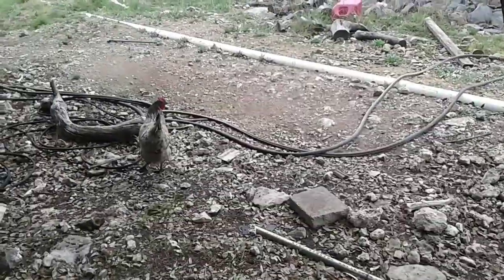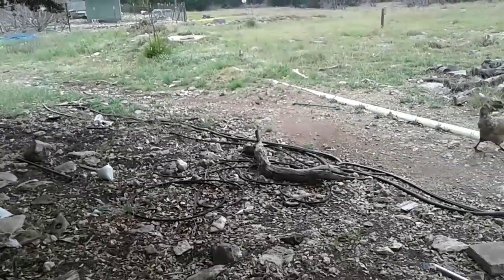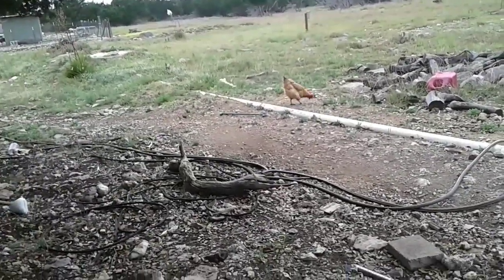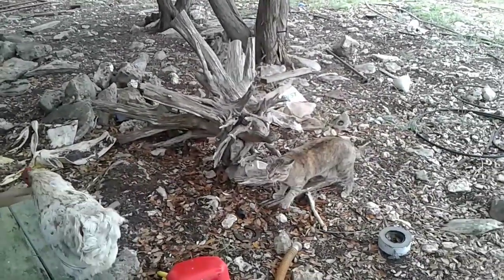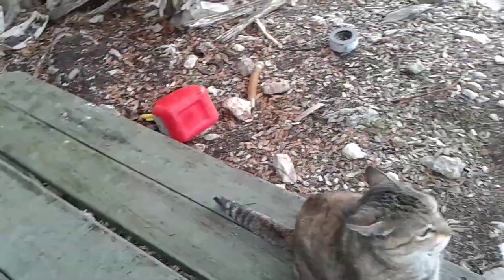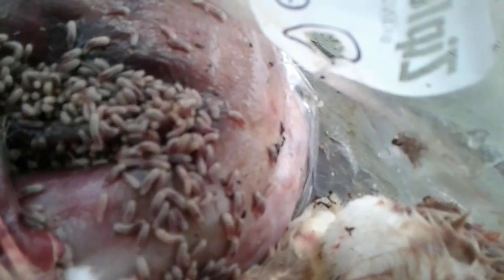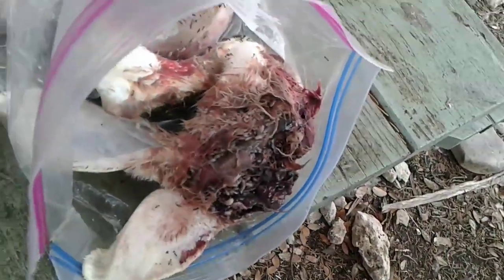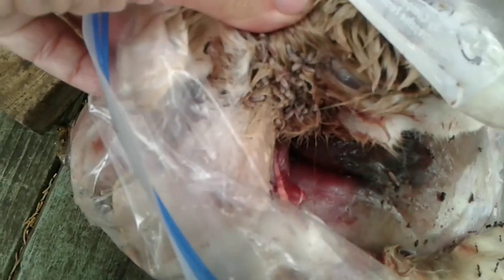Not Feeding This To My Dogs (Gross Alert)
Amazon wishlist